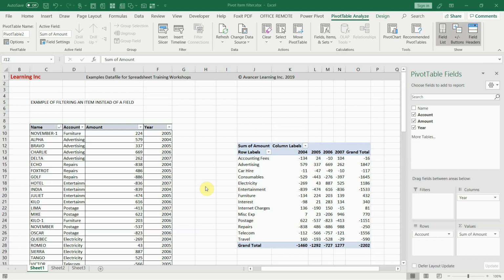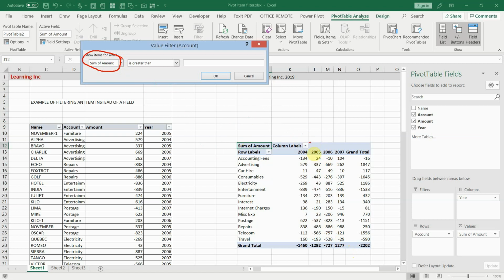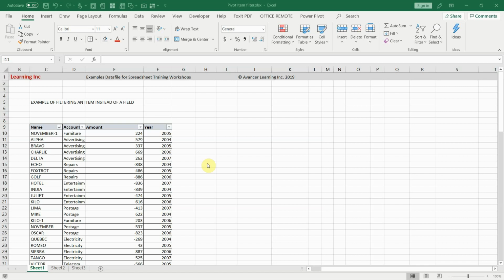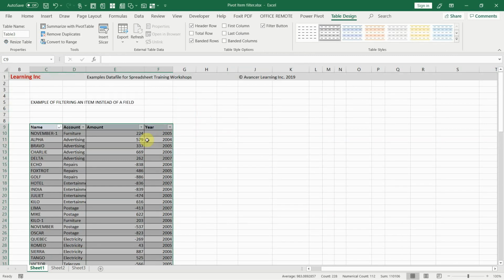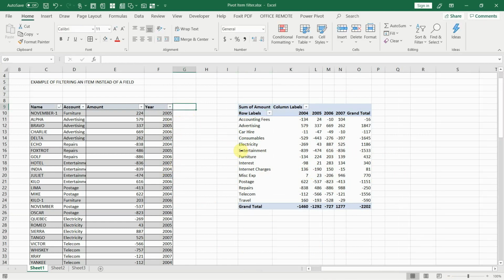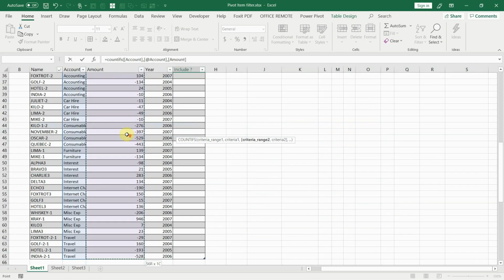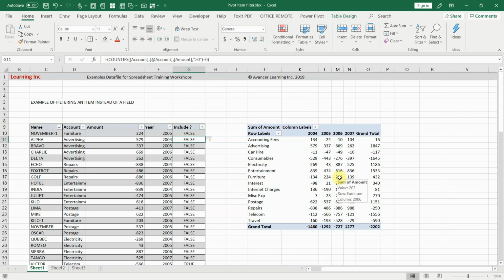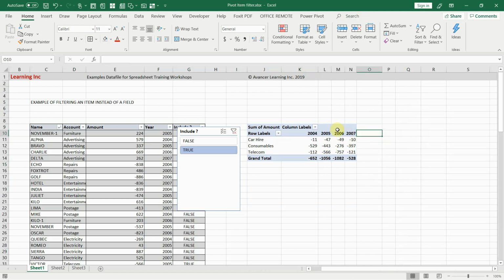How to Filter Pivot Table Fields using Item Values instead of Field Values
A quick and easy way to use a calculated column to add a custom filter to a Pivot Table that can be used as a Slicer